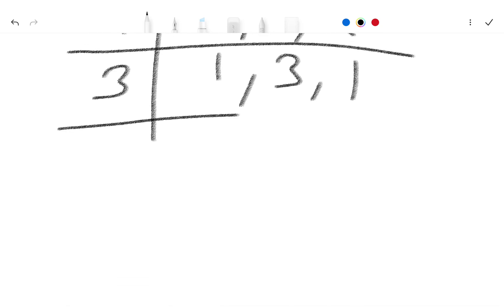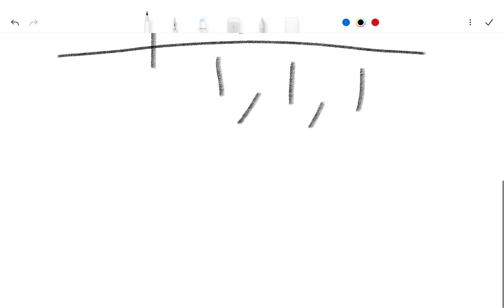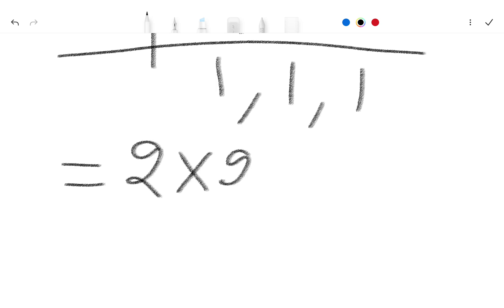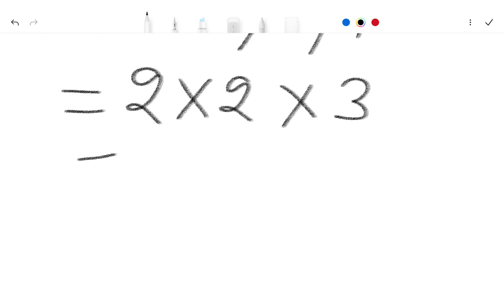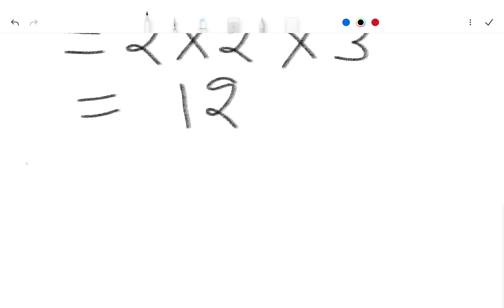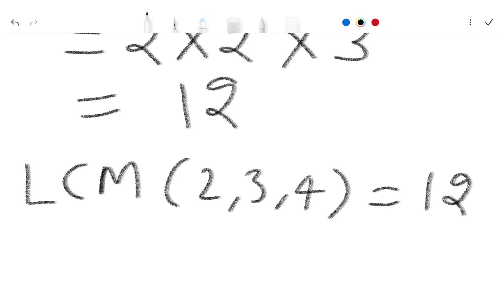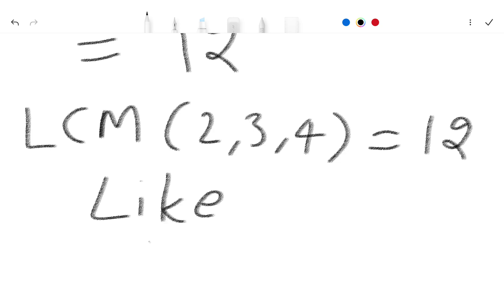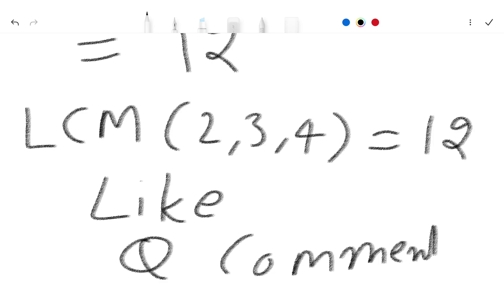Find Lcm of 2, 3, 4 | Least Common Multiple